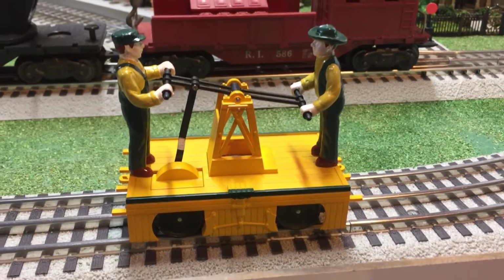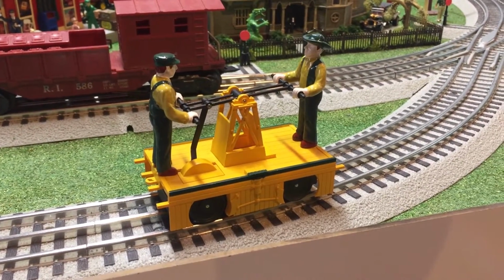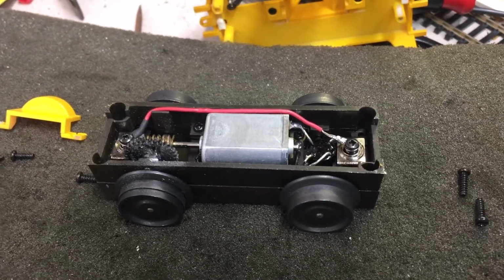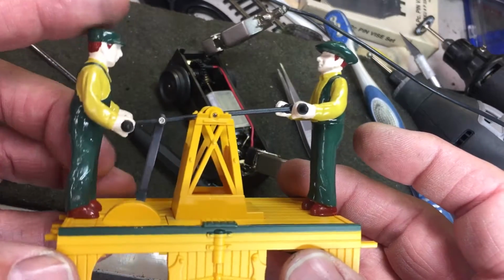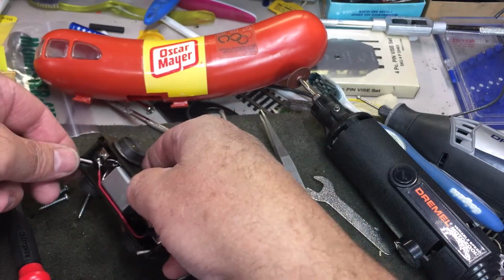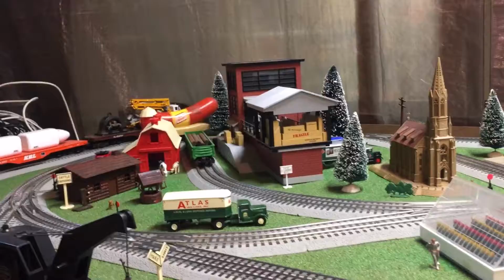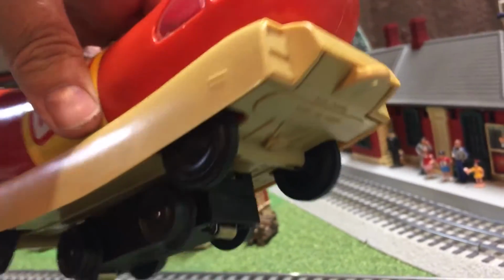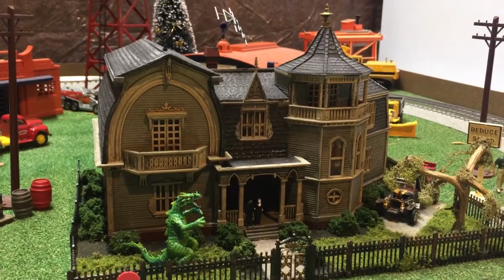Part 2 of Oscar Mayer Wienermobile O-gauge Trackmobile Project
Making an O-gauge train operating Wienermobile out of a toy and a K-Line Handcar. At the end of the video I show you my Polar lights Munsters House.